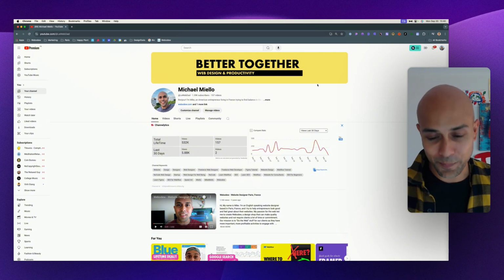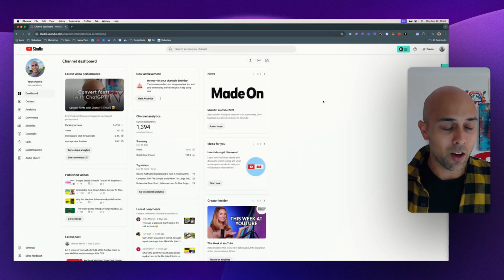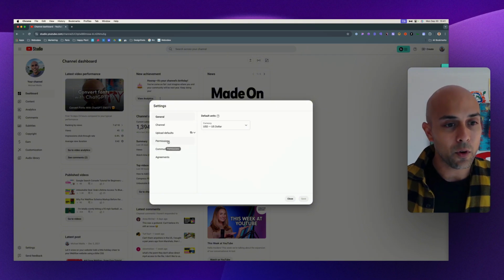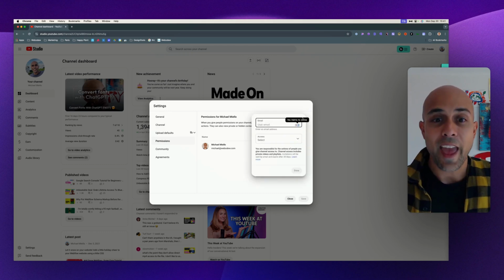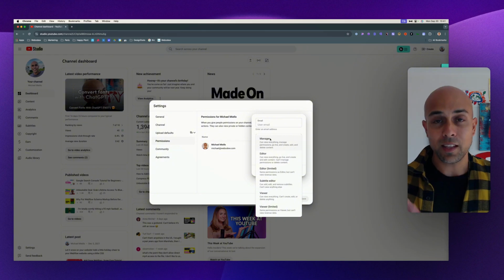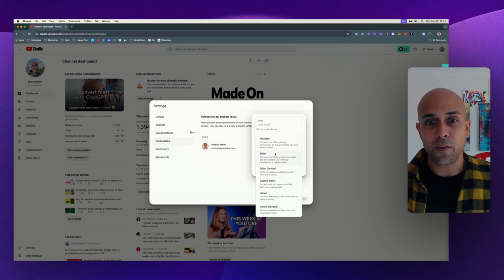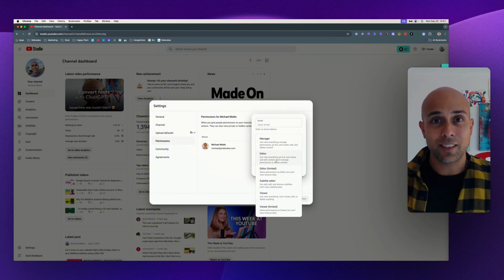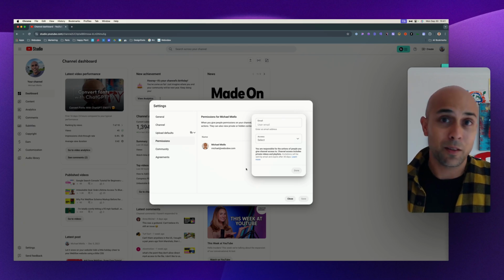Grant Access to Youtube Channel EASY! (Add Editor, Manager, or Owner)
Want to grant access to your YouTube channel with a teammate?

That's exactly what I needed to do and so I'm just sharing how to do it to hopefully save you a minute.

In this step-by-step tutorial, I'll show you how to add a team member or editor to your YouTube channel, making it easy for them to help manage your content. Whether you're a business owner, content creator, or managing a YouTube team, knowing how to assign roles like editor, manager, or even owner is crucial to keep your channel running smoothly.

✨ Let’s Keep Building Together! I’ve got tutorials on everything from SEO strategies to Webflow hacks, and I’m always dropping new content to help you crush your online goals.